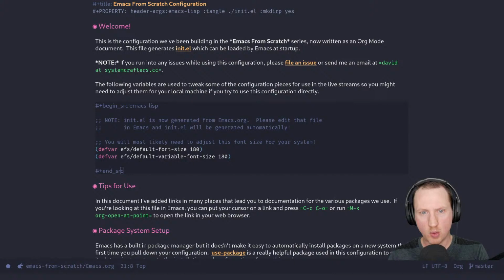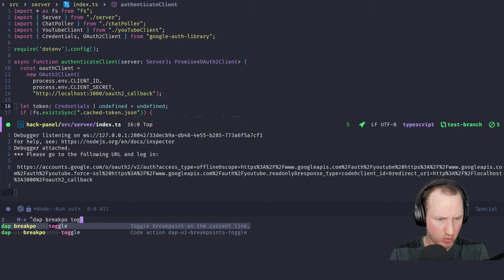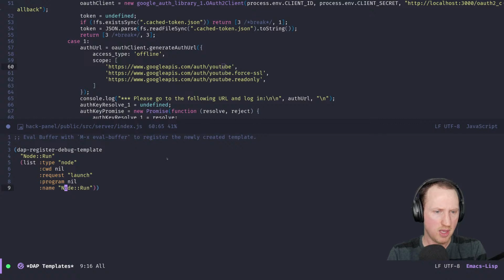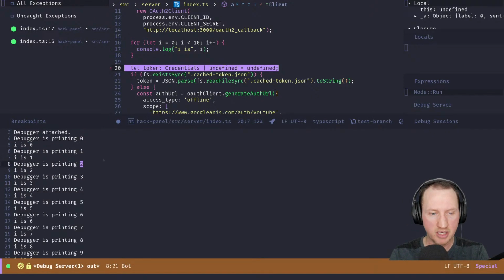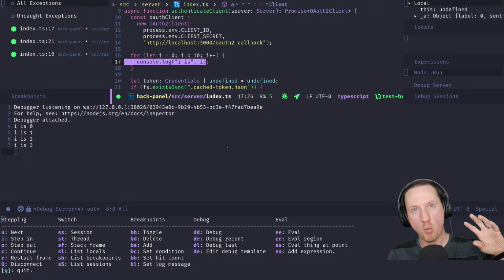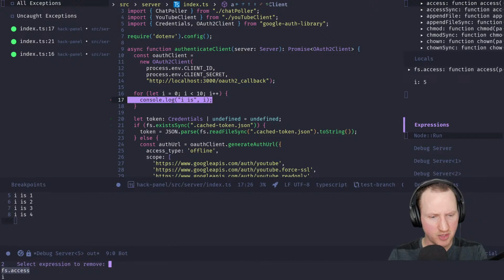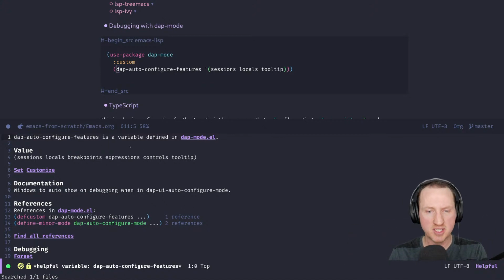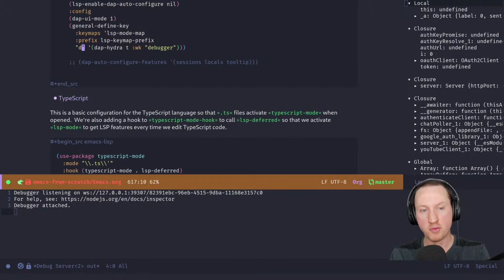Emacs IDE - How to Debug Your Code with dap-mode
In this video, we'll learn how to use the dap-mode package to interact with debuggers for a variety of languages, all with a consistent interface.  We will be covering TypeScript debugging as an example, but future videos in the Emacs IDE series will focus on setting up lsp-mode and dap-mode for specific languages!

Bookmarks (thanks to The Nerdy Hamster!):

0:00 Introduction
0:45 Introduction to dap-mode
4:16 Setup of dap-mode with TypeScript
6:42 dap-mode basics
14:09 Debug templates
19:16 Features of Breakpoints
27:51 dap-mode controls (keyboard, mouse)
30:26 dap-mode frames explanation (locals & expressions)
33:47 Debug REPL
36:28 dap-mode tooltips
37:47 Using VSCode debug config
39:17 dap-mode configuration